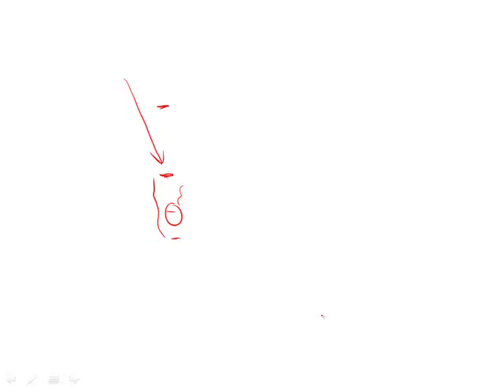GRE Official Guide 2nd Ed. Practice Test 2: Section 4 Question 4